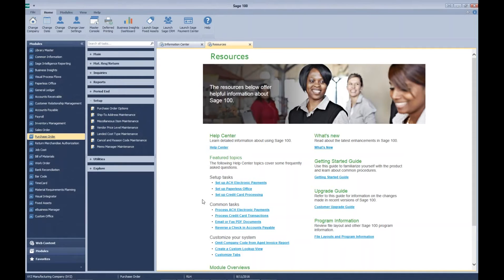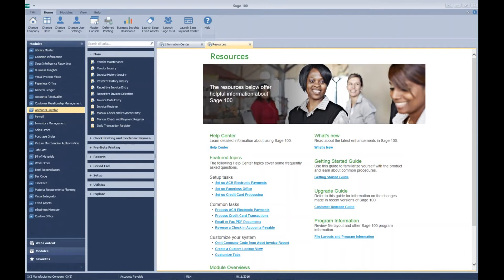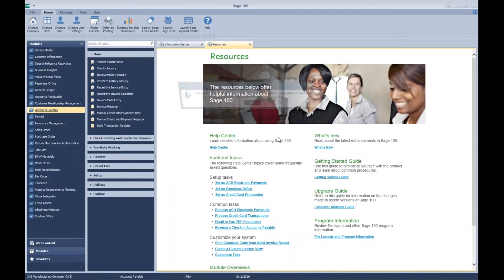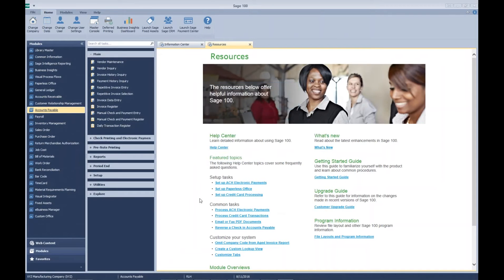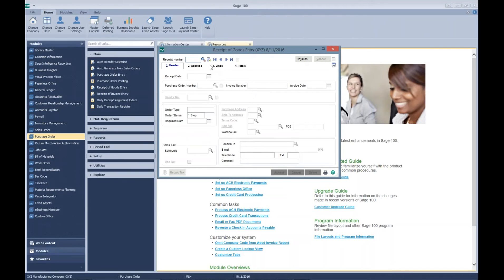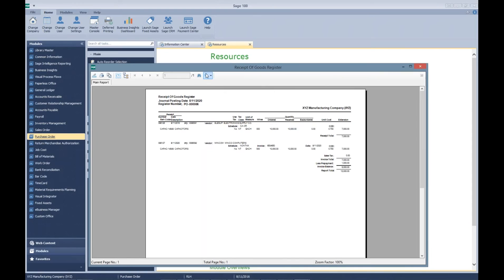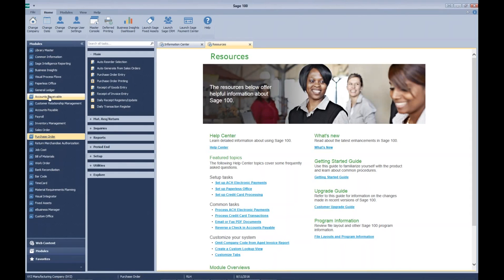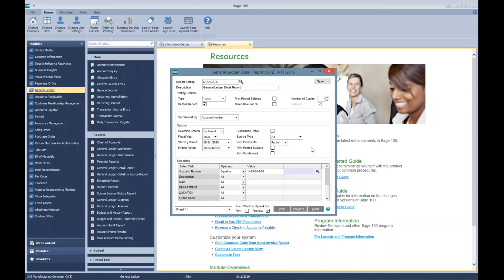How to Process Prepayments on a Purchase Order in Sage 100.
Learn how to process prepayments on a purchase order in Sage 100.